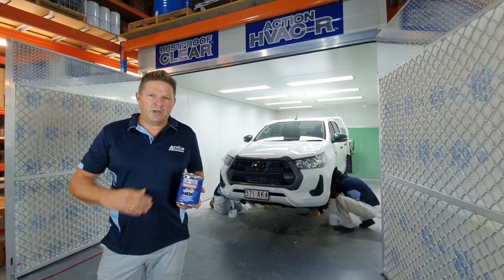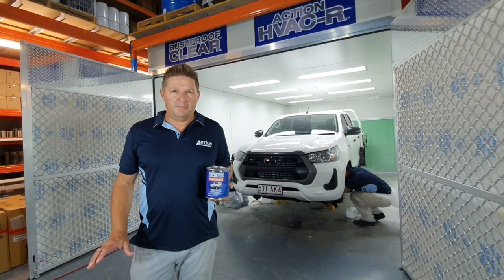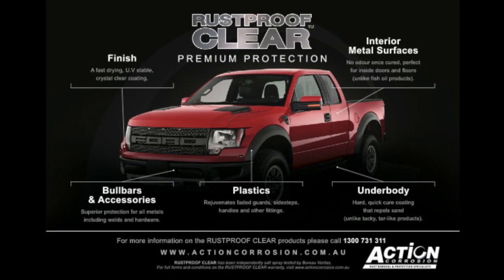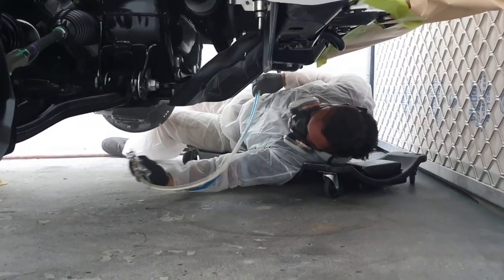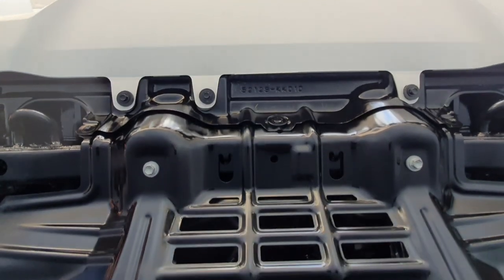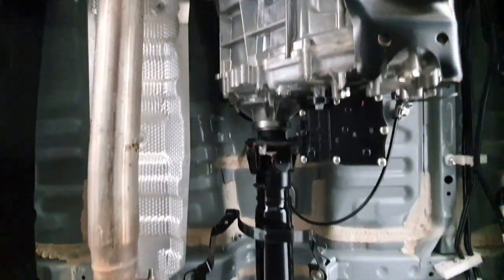Rustproof Coating a Toyota Hilux and 4x4s (Prevent Corrosion)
Action Corrosion's in-house Rustproof Clear coating protects vehicles, boat trailers and caravans from corrosion and rust. This video shows the process and results of coating a new Toyota Hilux.  This service is available in our factory located on the Gold Coast.

Rustproof Clear is also available in an aerosol or liquid for purchase for DIY applications. You can find a supplier on our store locator